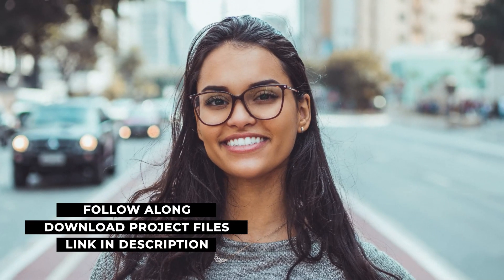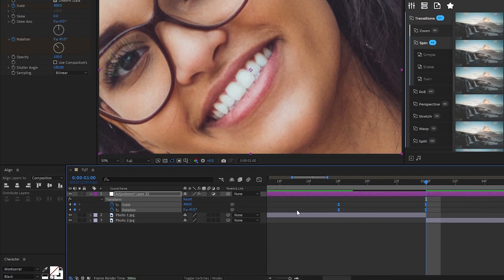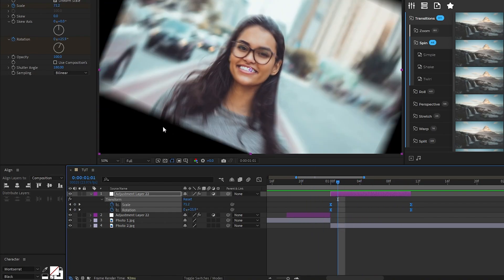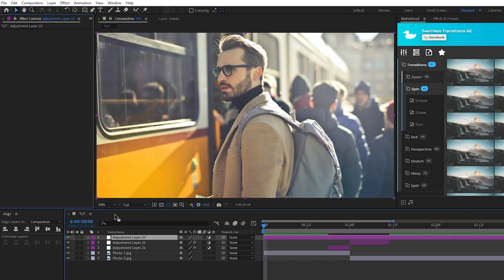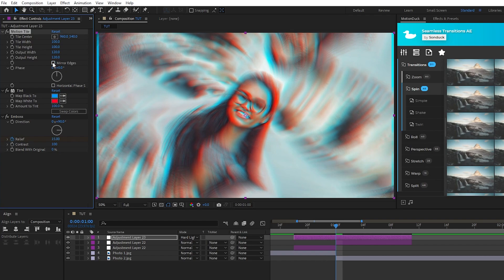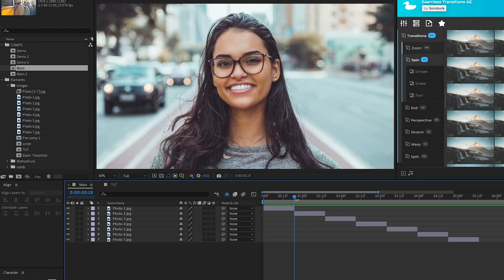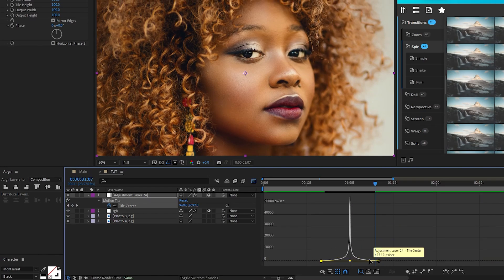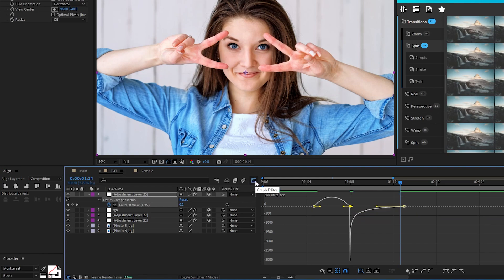5 Fast Promo Transitions Techniques in After Effects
600 Seamless Transitions - In this video we're going to create a rapid-fire promo by creating 5 transitions in After Effects. This After Effects tutorial will show how to quickly add a variety of custom seamless transitions for your promo projects. Learn how to create a zoom, slide, RGB, and optics transition within a few After Effects minutes!

Timecode:
0:00 Intro - Smash that like button please!
0:19 Technique 1 - Zoom Transition
2:48 Motion Graphic Templates - Link in the Description
3:12 Technique 2 - RGB Transition
4:31 Technique 3 - Promo
5:43 Technique 4 - Slide Transition
6:28 Technique 5 - Optics Transition
7:32 Outro - Please Subscribe for More!